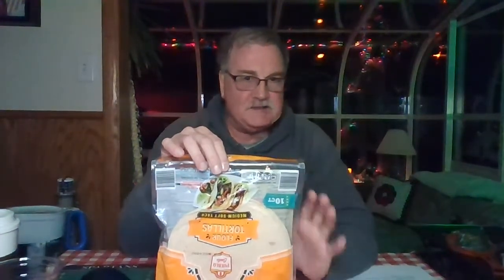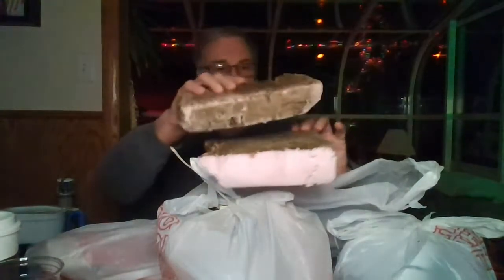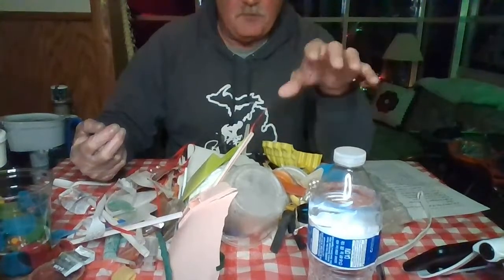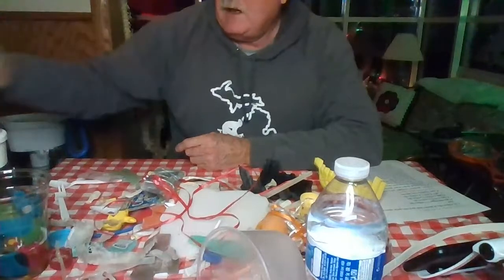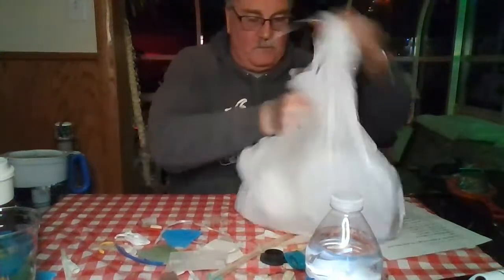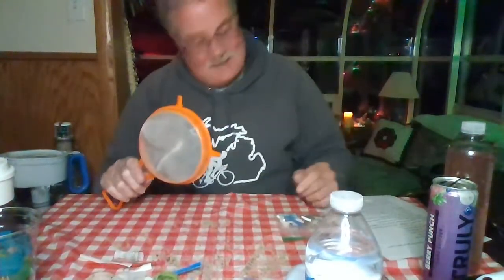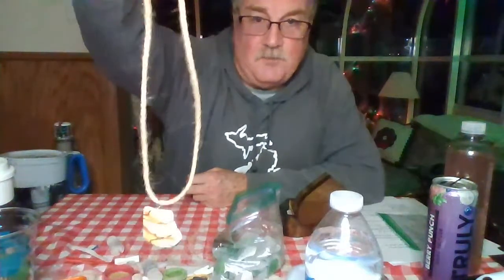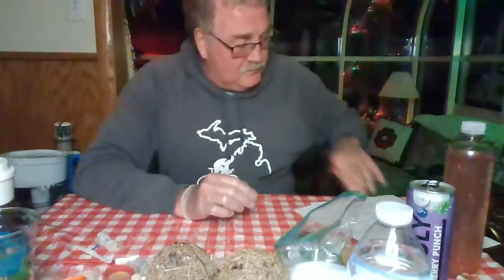People Plastic & Pollution and a Couple Whale Burps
What could be hidden in this water, beer?  A major issue facing  global waters demonstrated here on the shore of Lake Michigan.  See some "beach treasures",  my "nurdle" hunting find, and what simple things we can do about it.
Some articles dealing with Great Lake plastic pollution from the Alliance for the Great Lakes: